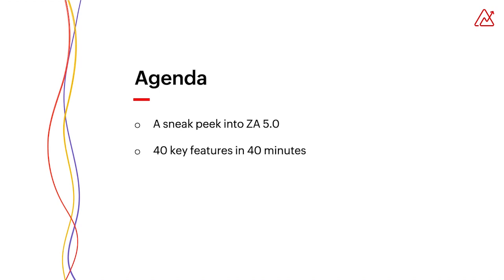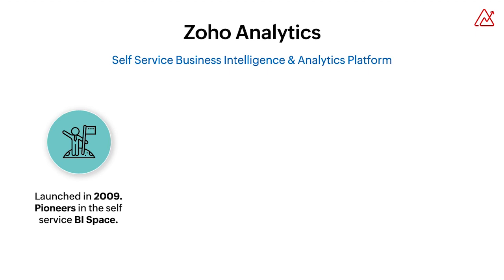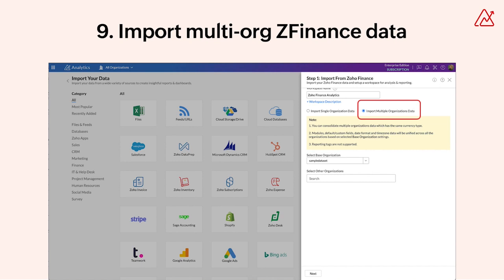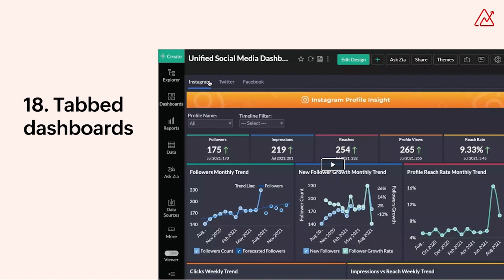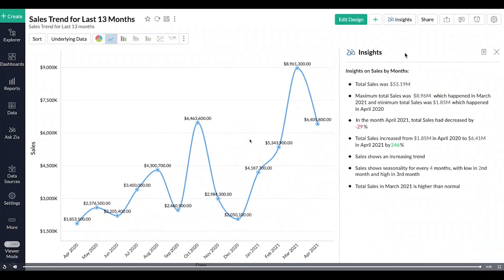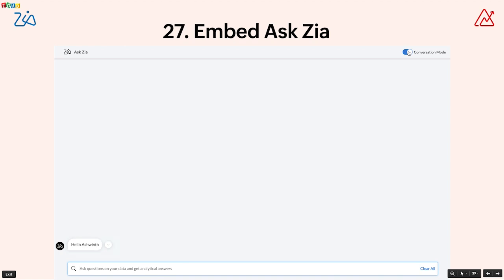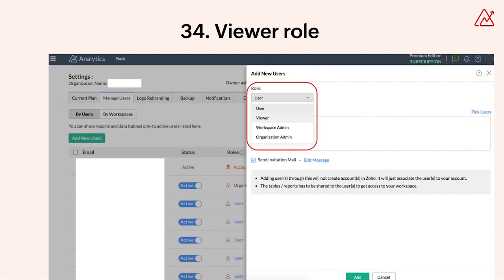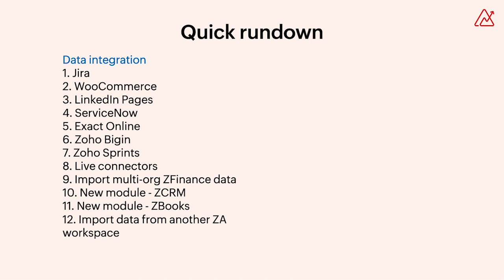2021 rundown: 40 key features in 40 minutes